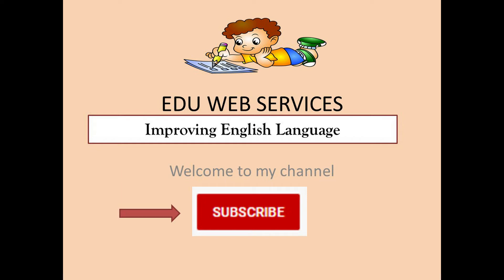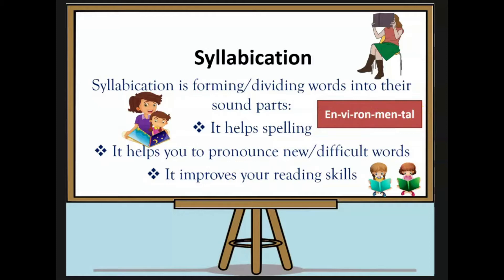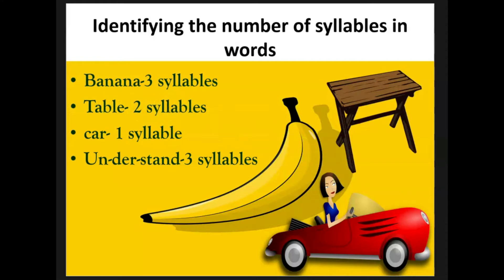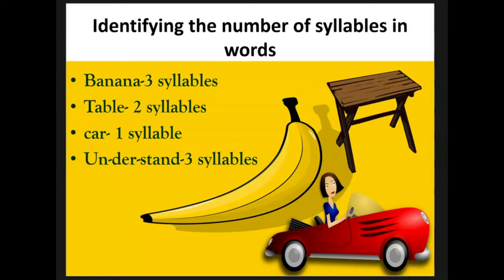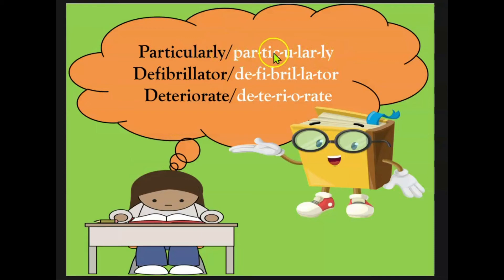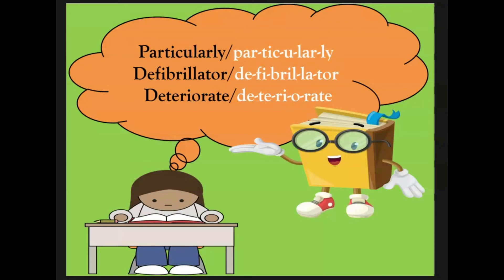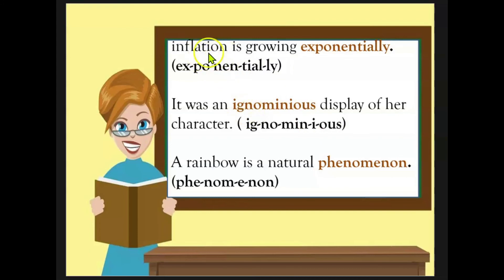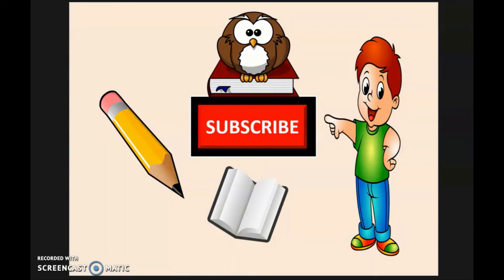How to solve your troubles with spelling - syllabication - English grammar made Easy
In excess of 80% of words in the English Language are made up of more than one syllable. Syllables have a substantial role in how we communicate. Mastering the concept of syllabication can help in improved reading, pronunciation, and spelling skills. This skill is particularly critical for children who struggle with reading and spelling. As children progress, they will come across long words and therefore all students would benefit from learning how to read and spell using syllables. This lesson breaks this concept in a clear, exciting, and fun way.

English Language Ebook for Grade 6 Children